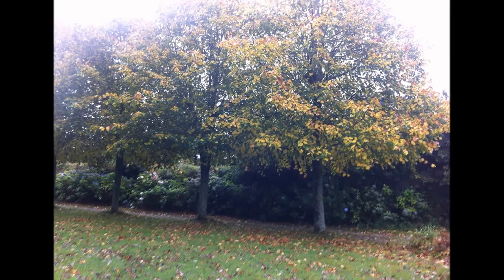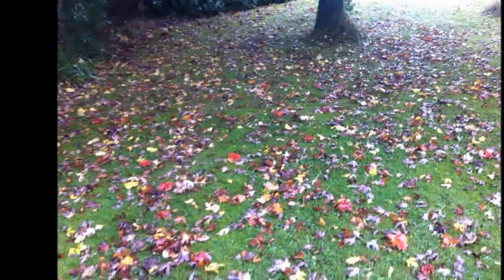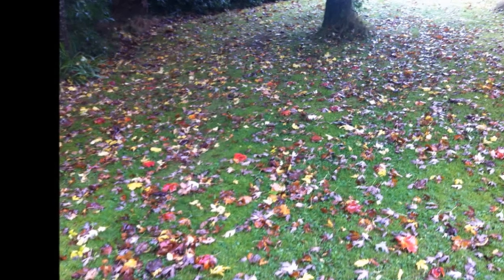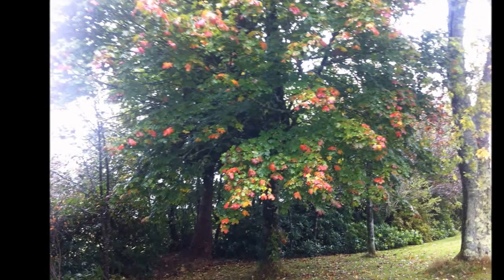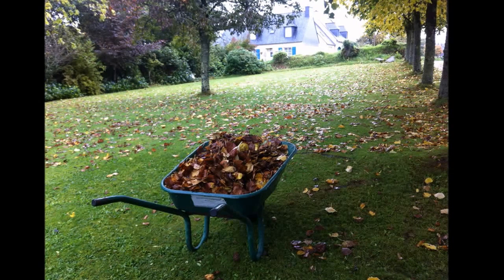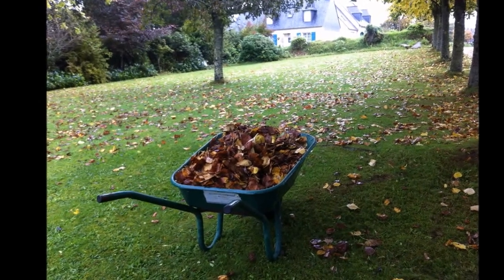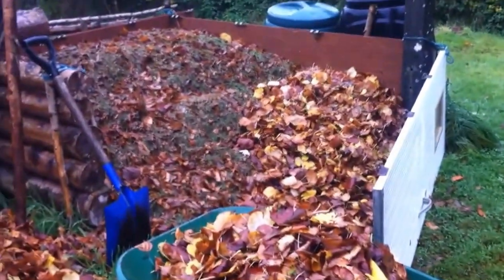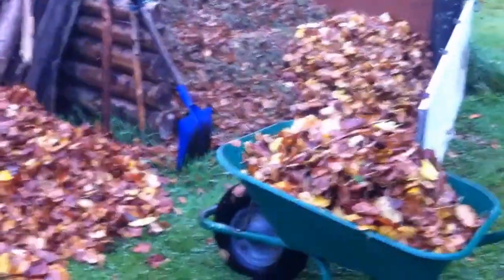Autumn leaf fall and compost making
the weather has really turned around in the last few days and now with colder mornings and evenings the leaves on the trees are rapidly turning colour and starting to fall.

 In my from garden I have a line of lime trees along my driveway and two big acer trees that produce a huge amount of leaves each year. I generally start collecting them around late So it is that time of year again to start collecting them for next year’s compost.
September right through until the last of the oak leaves come down late December.

I probably collect between 150-200 barrow loads of compressed wet leaves each autumn which I just pile up in an enclosed open space to just let rot down, I also mix in grass clippings as and when I collect them and vegetable matter from the kitchen waste.

I don’t turn it or anything but just let it rot down under it’s own accord which takes about 9 months or so.
At the end as you can see I end up with some fantastic rich loamy compost, I find this has generally attracted a load of worms as well, all good for the garden.